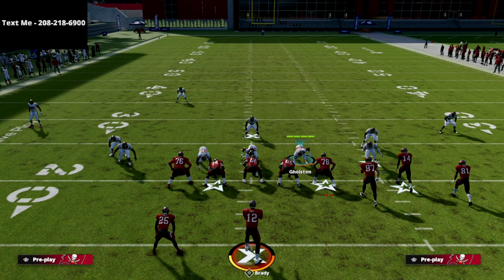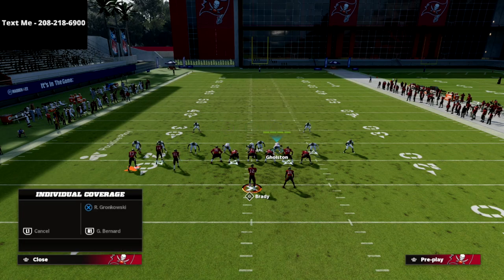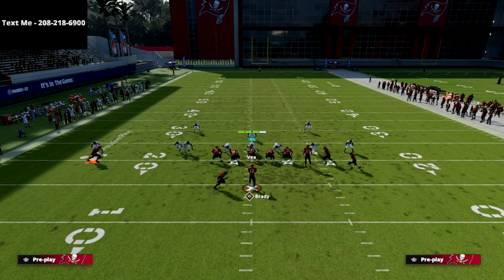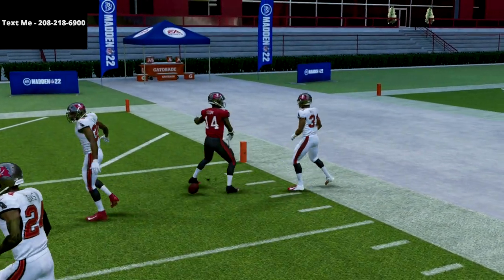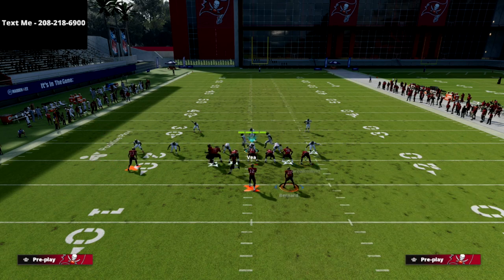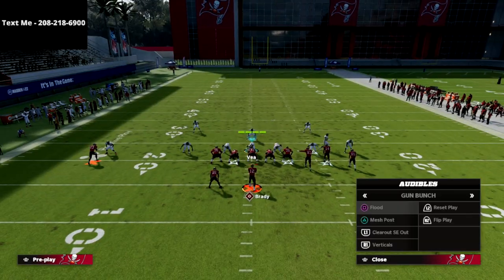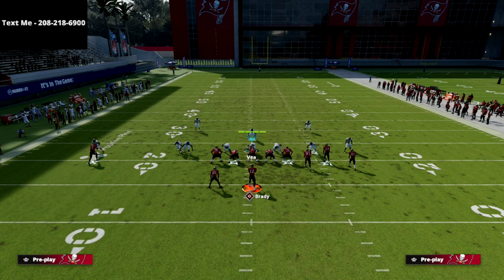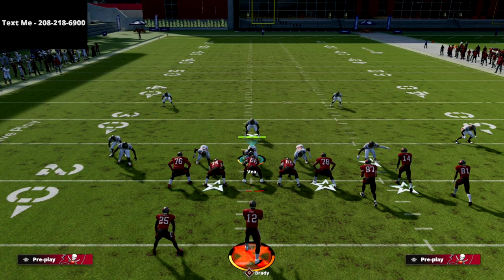This Cover 3 Bomb Is A Complete Dot In Madden 22| Seattle Offensive Money Play